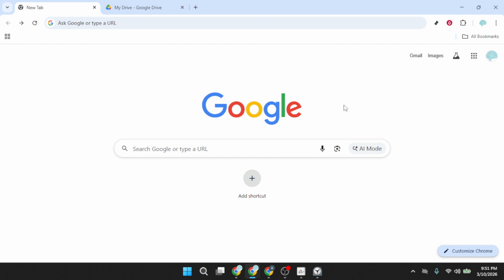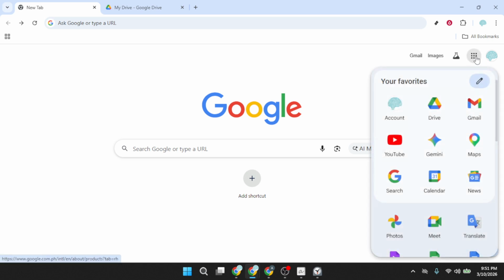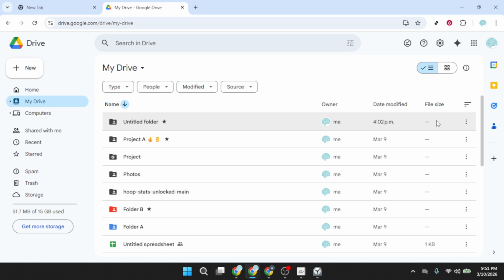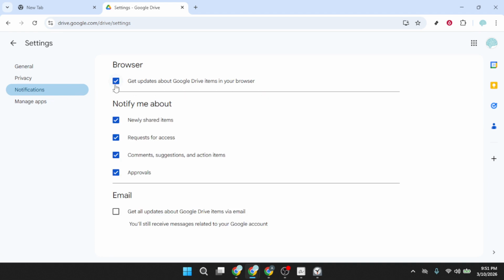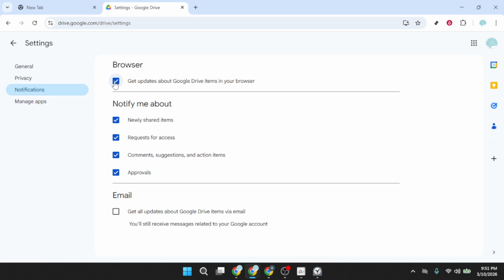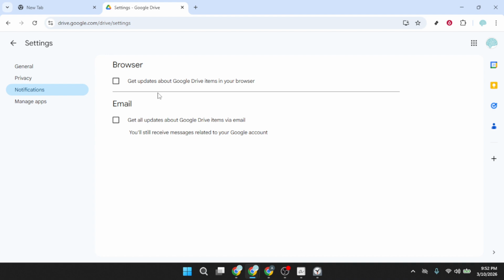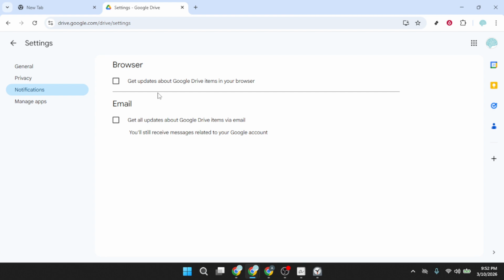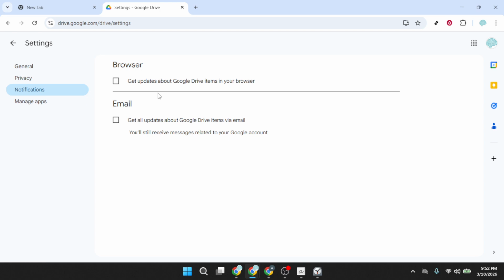How To Disable Google Drive Browser Notification (Easy Guide)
In this video, we discuss how to disable Google Drive browser notification popups to help you maintain deep focus. By learning to turn off Drive alerts and manage push notifications, you remove constant digital distractions. Follow this Google Drive tutorial for productivity focus hacks.

00:00 Intro
00:25 Accessing Google Homepage
00:35 Opening Google Apps Menu
00:44 Selecting Google Drive
00:51 Alternative Navigation to Drive
01:00 Opening Drive Settings
01:07 Accessing Settings Menu
01:11 Navigating to Notifications
01:18 Explaining Browser Notifications
01:34 Disabling Browser Notifications
01:42 Impact of Disabling Notifications
02:00 Troubleshooting Site Permissions
02:15 Organizational Account Settings
02:25 Auto-saving and Re-enabling
02:39 Consistency Across Profiles
02:53 Conclusion and Success Message